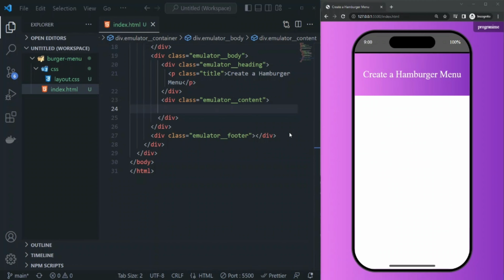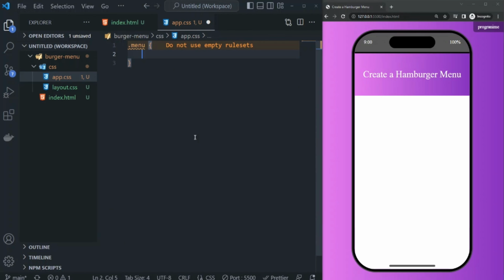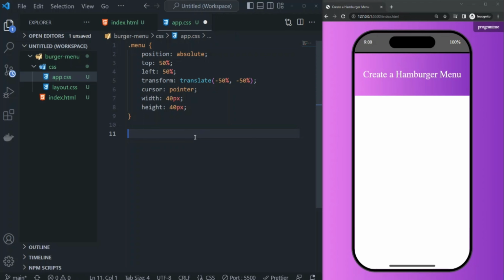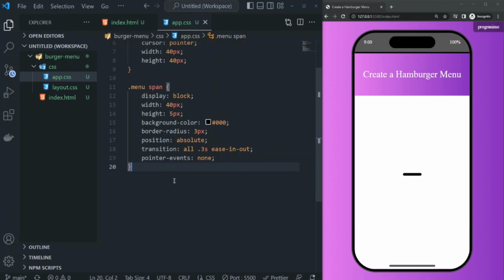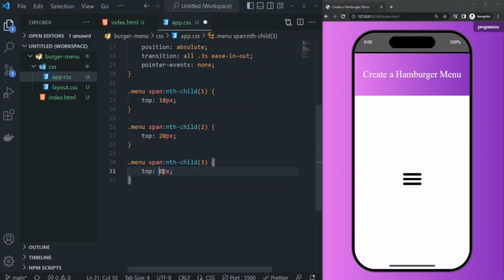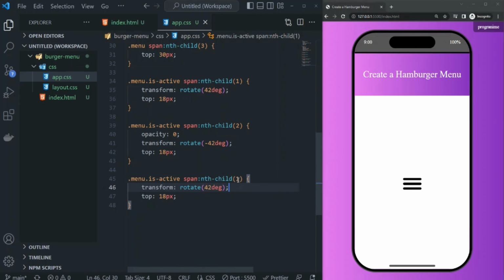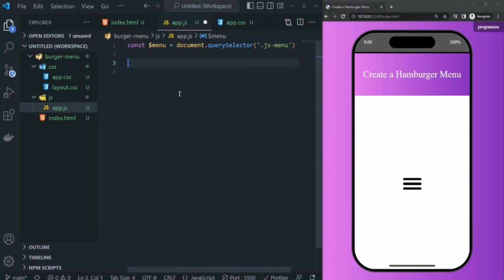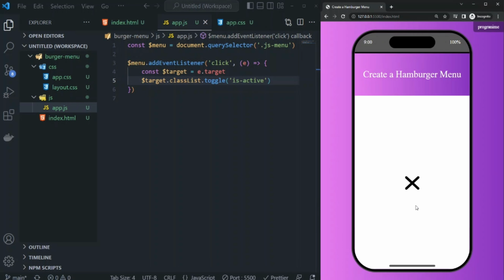Create Animated Hamburger Menu Easily in a Short Time!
In this quick video, I'm going to show you how to easily create an animated hamburger menu in CSS. By following these simple steps, you'll be able to create a professional looking hamburger menu in no time!

If you're looking to improve the look of your website, then this video is for you! By following these simple steps, you'll be able to easily create an animated hamburger menu that will look great on your website! With this technique, you'll be able to create a professional looking menu that will stand out from the rest!